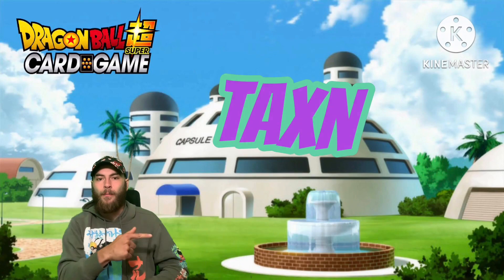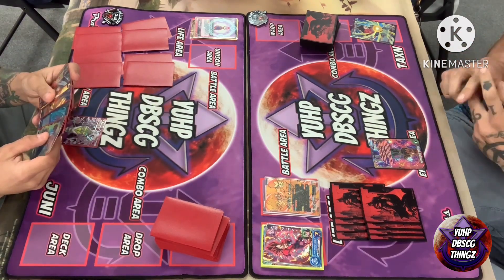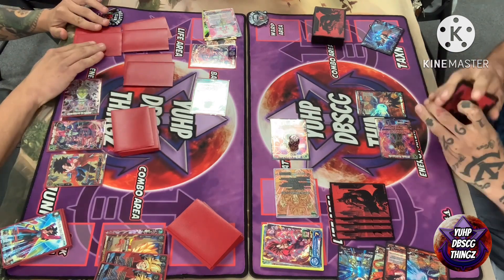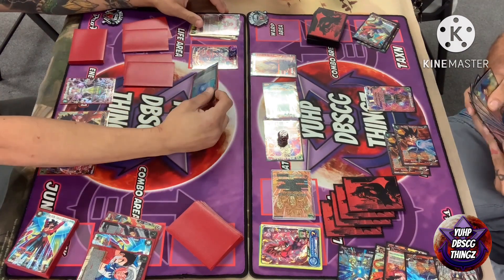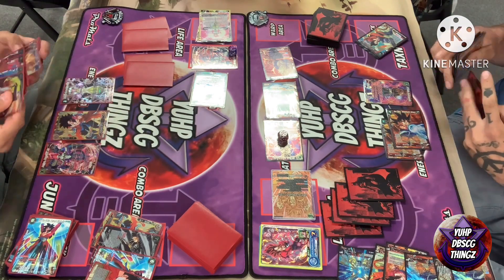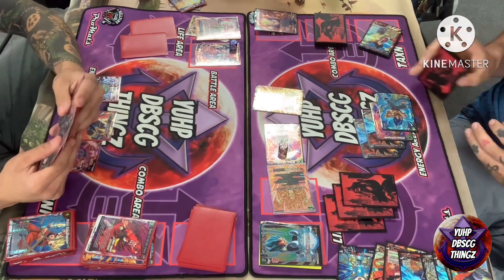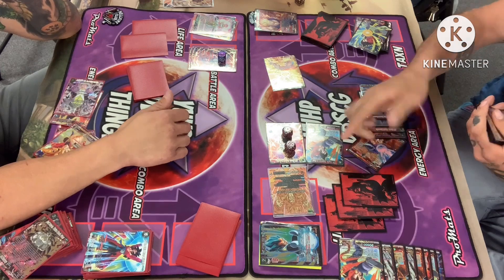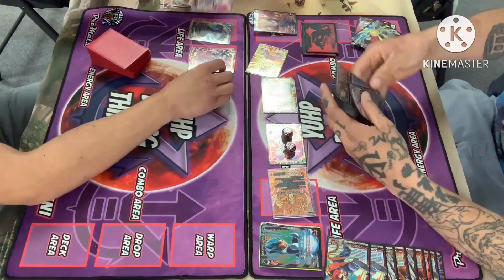Skot vs ss4 gogeta | bo1 | local | round4/final | DBSCG | powers absorbed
Welcome back to yuhp DBSCG thingz!!! I hope all are having a great day, and hope all enjoy the video!!! Today we have round 4 and the final of our local this week, Skot vs ss4 gogeta!

Looking to really get a community going for all yuhp gang members to get together and chat test and more!! If you’re interested be sure to check out the yuhp dbscg thingz discord!!

Click this link here to join promats discord and be apart of there monthly tournament!!